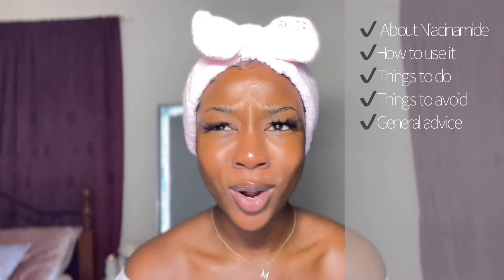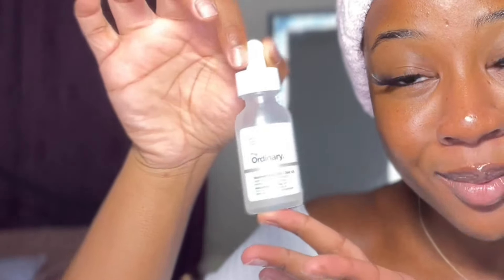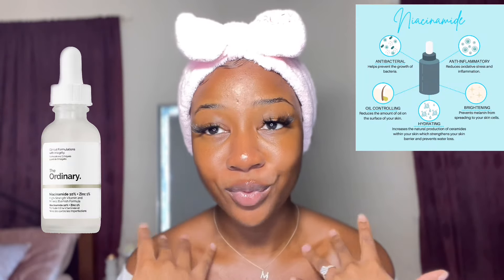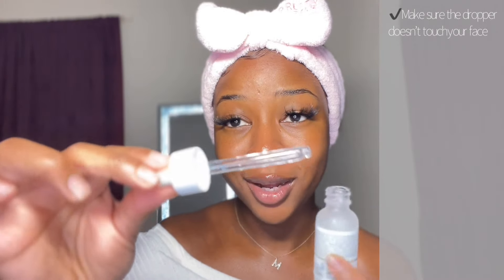HOW TO GET RID OF DARK SPOTS WITH ONE PRODUCT | The ordinary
Hey guys!!!

I want to put you onto one of my favourite products from the ordinary… 10% Niacinamide and 1% zinc serum. It’s an incredible product for those struggling with dark spots or hyperpigmentation so I highly recommend. In this video I will talk all about how to use niacinamide and some of the precautions you can take to avoid irritation and get the best results❤️